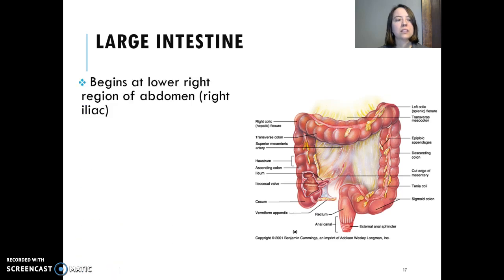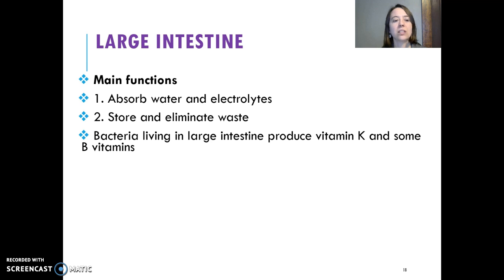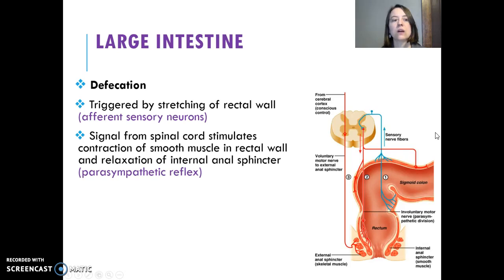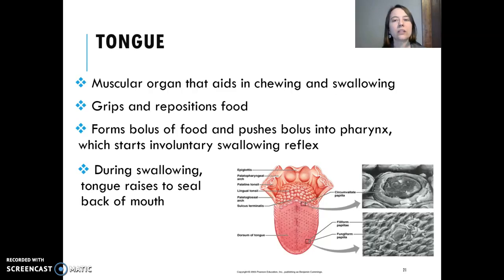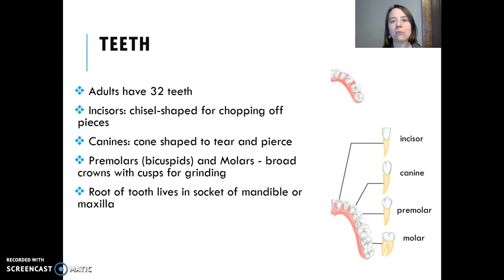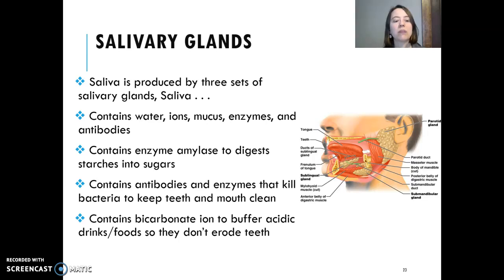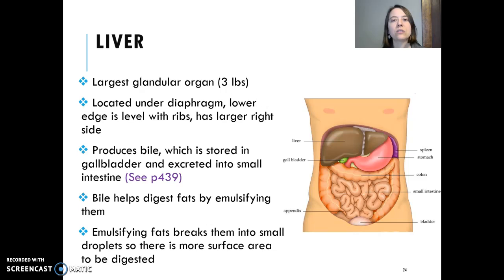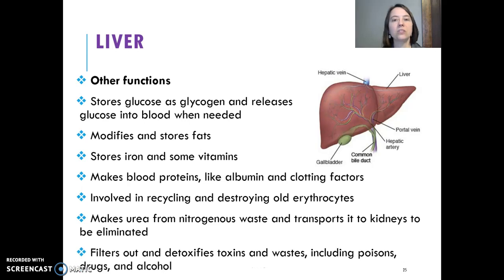Human Biology Ch19 Part2